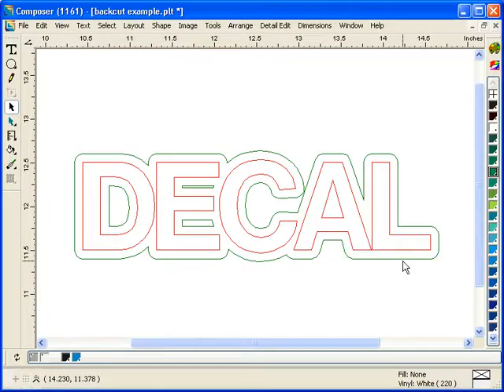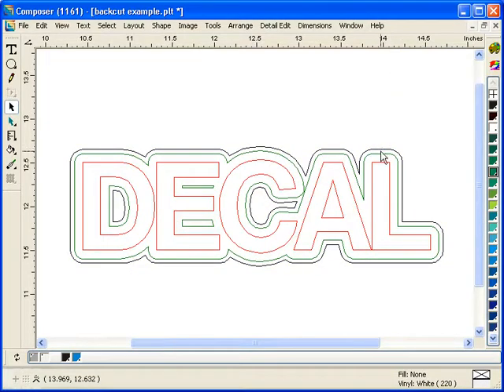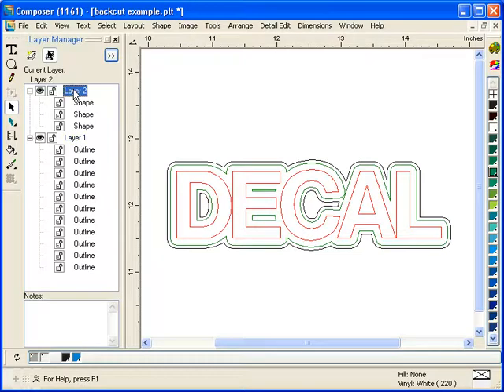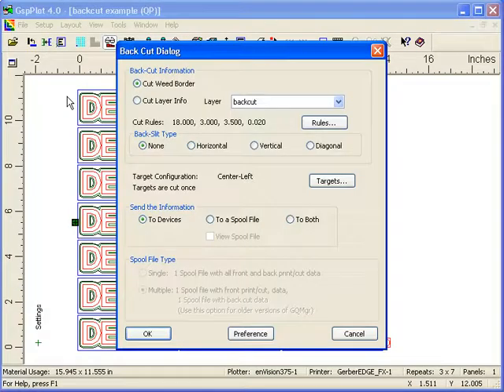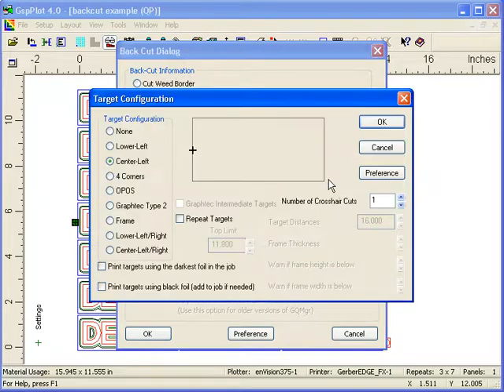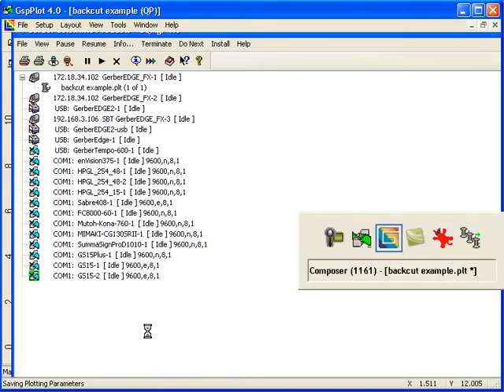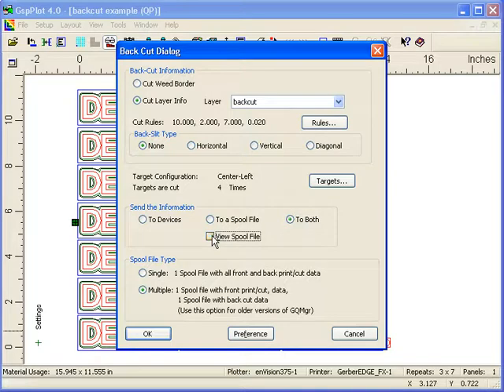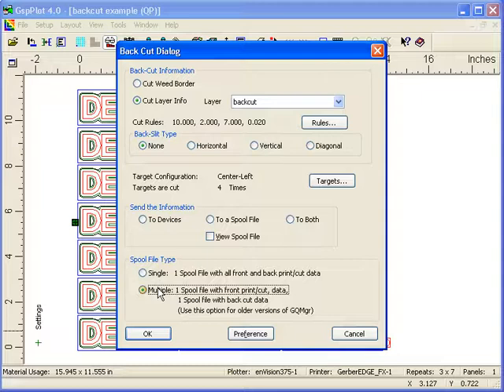Custom Backcut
Much Easier Backcut Decals (Crack and Peel). GSPPlot includes a single dialog box to create backcut decals. Create backcut decals from any print/cut job by using a weedborder as the backcut data.  Custom backcut data is also much easier!